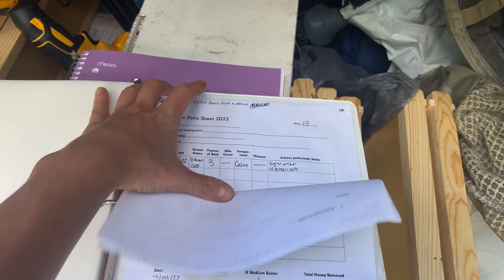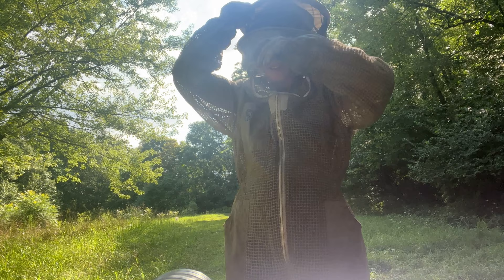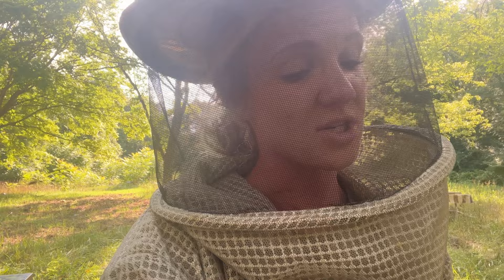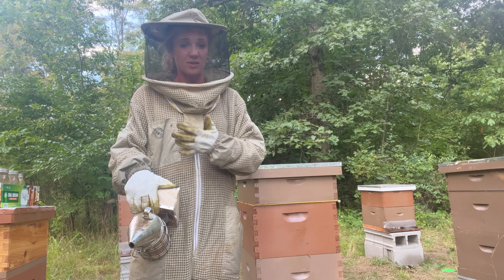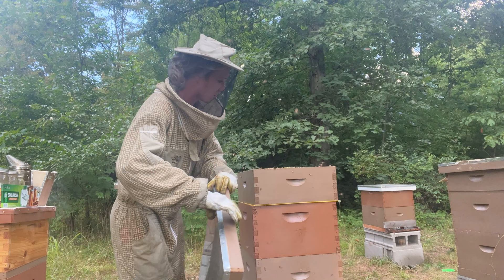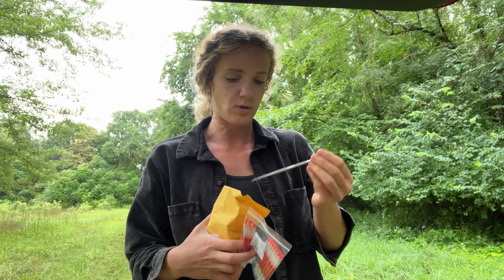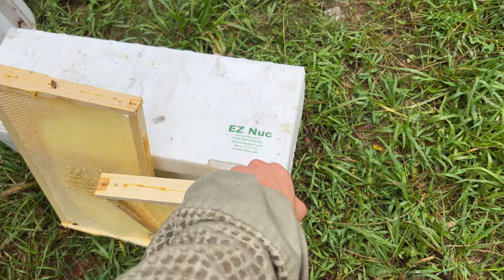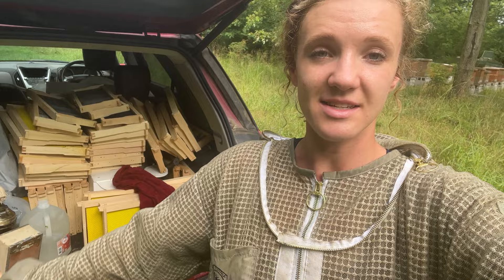Learning HOW To Rear Queens with Grafting / Beekeeping 101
Yep you read that right! Decided instead of sourcing out new queens from another beekeeper, I might as well start learning how to rear my own queens through grafting.

@beefit_em on Instagram and TikTok

queen bee, queen rearing, beekeeping, beekeeping 101, beekeeping basics, grafting queens, treatment free, a sustainable apiary, how to